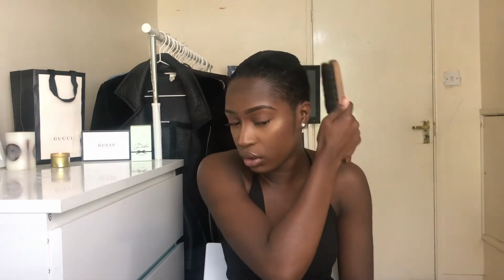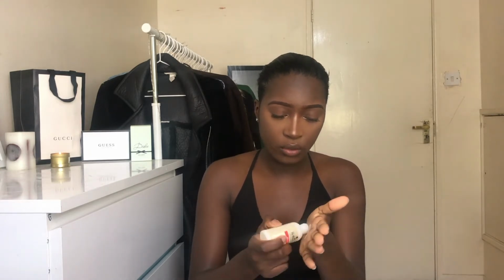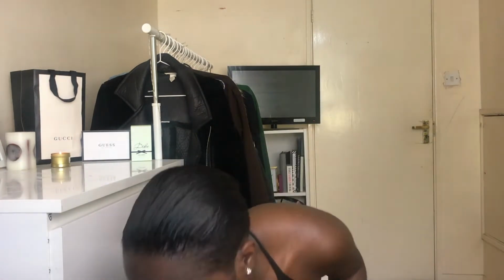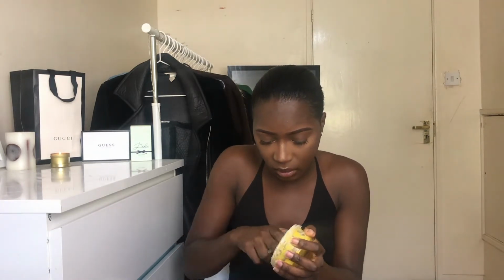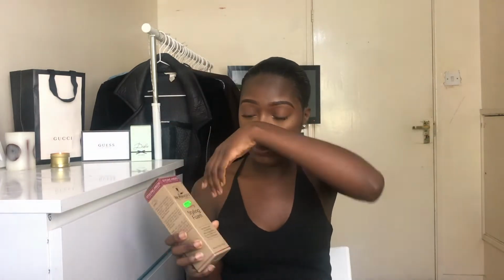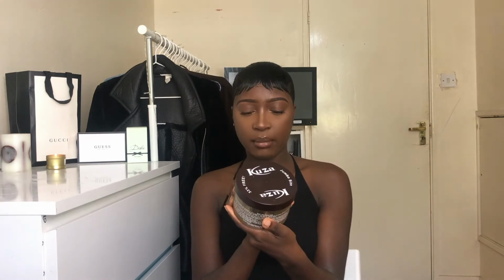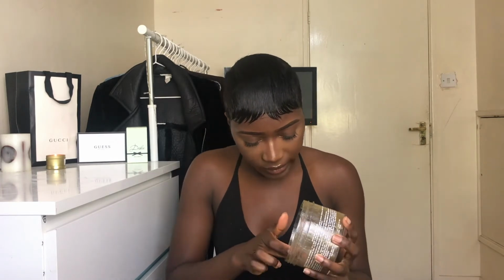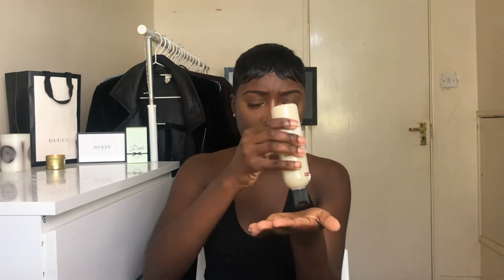How I Relax, Mold and Style my short pixie cut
Hey lovelies I am showing you how I relax, foam wrap and style my short hair, pixie cuts are really high maintenance and wanted to show you how I style my hair.

MUSIC